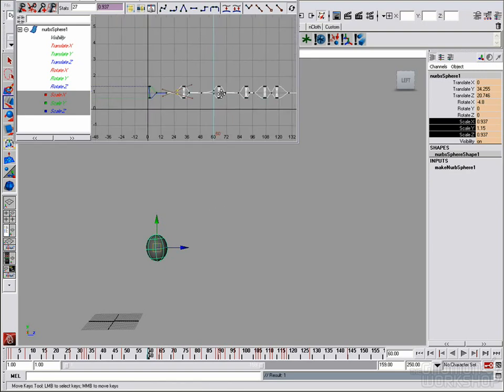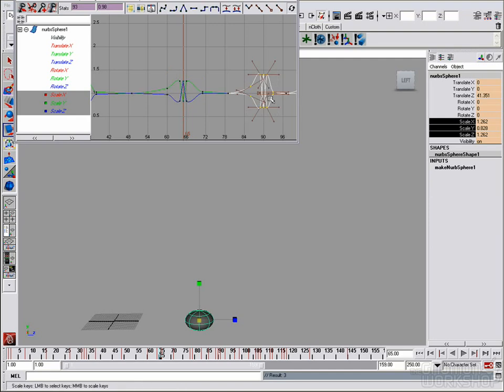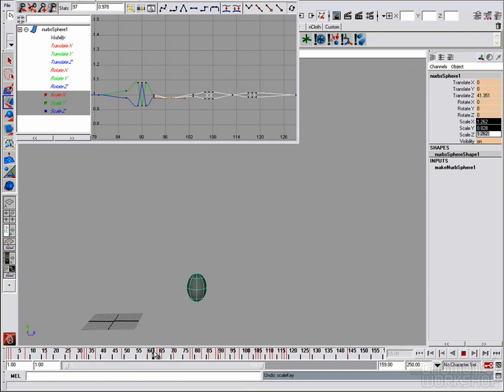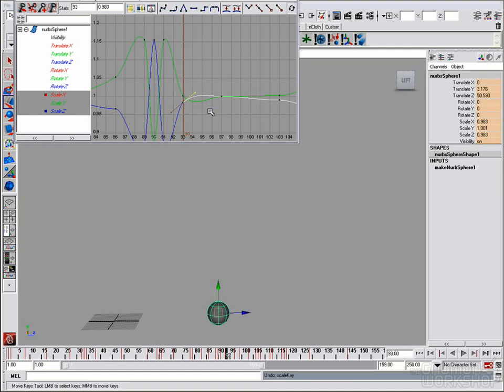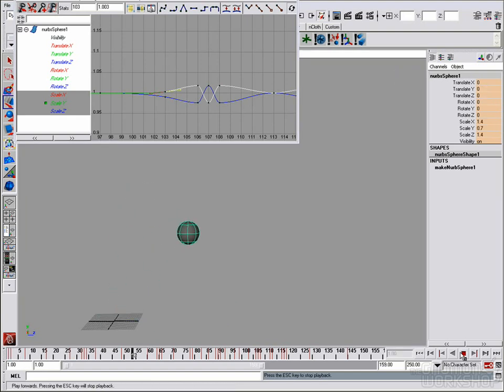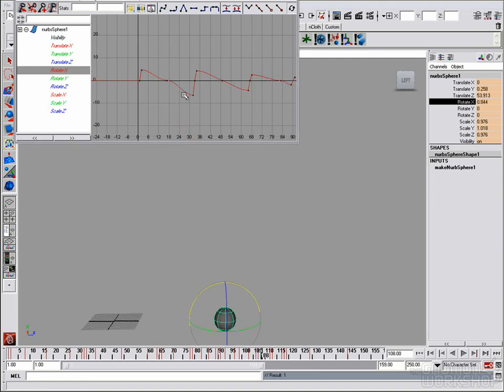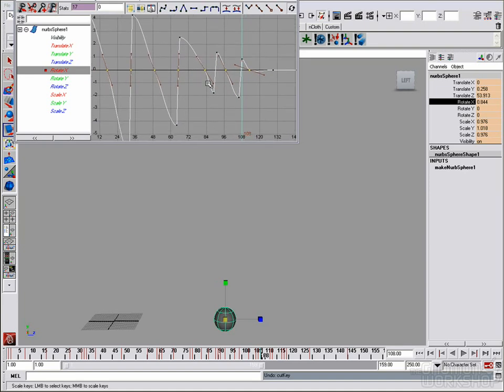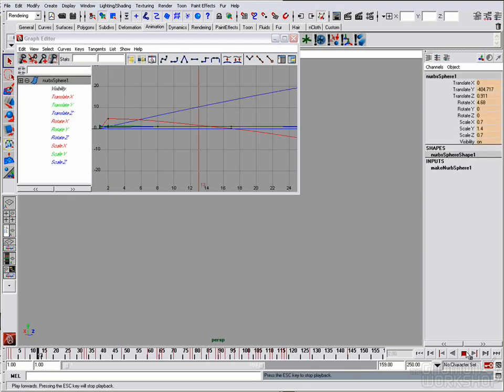Autodesk MAYA Animation Principles 03